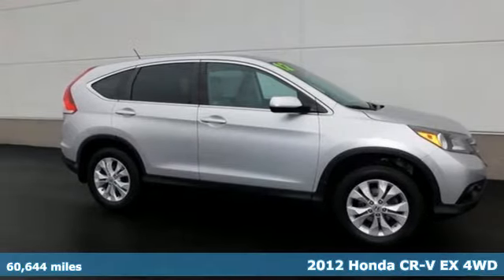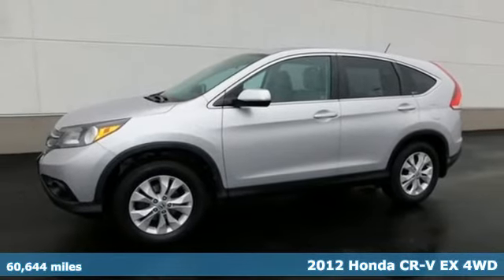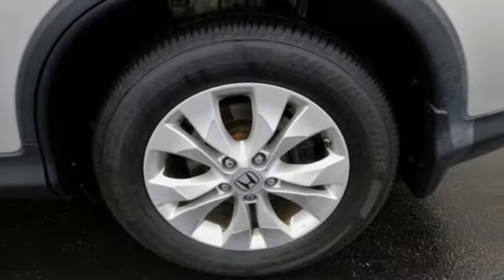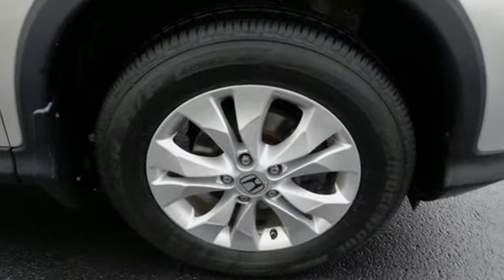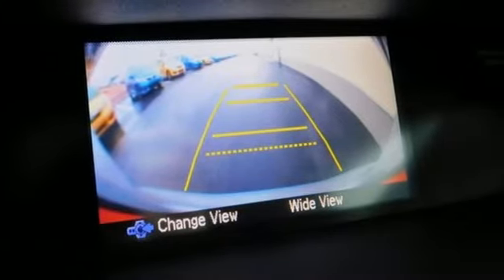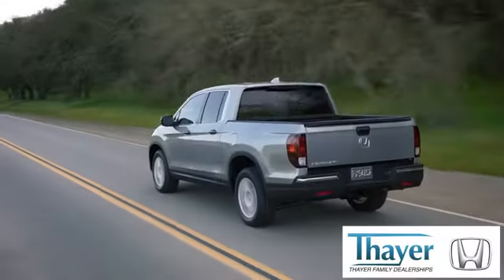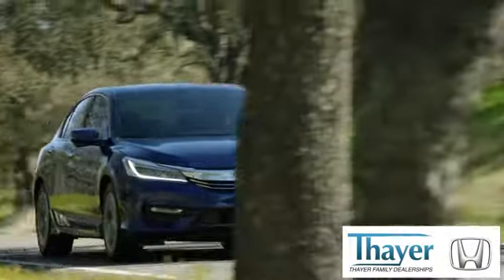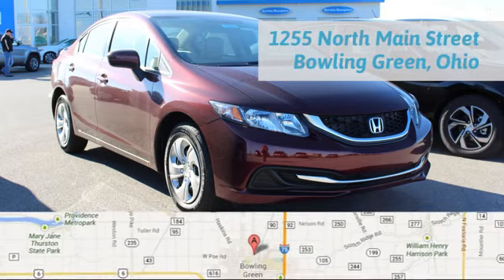Used 2012 Honda CR-V Bowling Green OH Perrysburg, OH 18220AA - SOLD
Year: 2012
Make: Honda
Model: CR-V
Trim: EX
Engine: 2.4L I4 DOHC 16V i-VTEC
Transmission: 5-Speed Automatic
Color: Silver
Interior: Gray
Mileage: 60644
Stock #: 18220AA
VIN: 5J6RM4H52CL015826
CARFAX One-Owner. Clean CARFAX. Alabaster Silver Metallic 2012 Honda CR-V EX AWD 5-Speed Automatic 2.4L I4 DOHC 16V i-VTEC Local Trade, New Tires, Non-Smoker, Clean Carfax - One Owner, Only 15-20min south of the Toledo area!, WE JUST DID $2026.00 IN SERVICE UPDATES IN OUR SHOP ---THIS CR-V EX AWD IS ROAD READY !!!, THIS CR-V GETS 30 MILES PER GALLON---WOW!!!, IF YOU WANT A SPOTLESS INSIDE AND OUT SIDE YOU NEED TO GET OVER HERE NOW!!!, CR-V EX, 4D Sport Utility, 2.4L I4 DOHC 16V i-VTEC, 5-Speed Automatic, AWD.brbrThink Thayer Honda for service, value and selection. If its about the price think Thayer Honda as well. Only a short drive from the Toledo or Findlay area. Recent Arrival! Odometer is 16082 miles below market average! 30/22 Highway/City MPG**brbrAwards:br * JD Power Initial Quality Study * 2012 IIHS Top Safety Pick (With Touring Model) * 2012 KBB.com Brand Image Awardsbr2016 Kelley Blue Book Brand Image Awards are based on the Brand Watch(tm) study from Kelley Blue Book Market Intelligence. Award calculated among non-luxury shoppers. Kelley Blue Book is a registered trademark of Kelley Blue Book Co., Inc.brThink Thayer - for your One-Stop Shopping Experience!brbrReviews:brbr * Lots of room for passengers and cargo; high fuel economy; user-friendly controls; ample tech and family-friendly features; nimble handling. Source: Edmunds

Address:
1019 N Main St